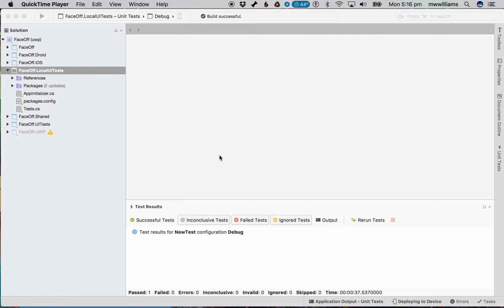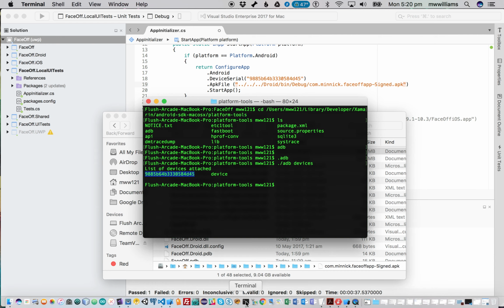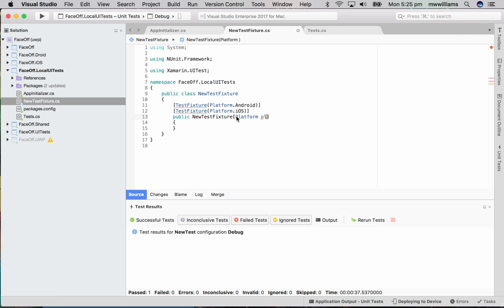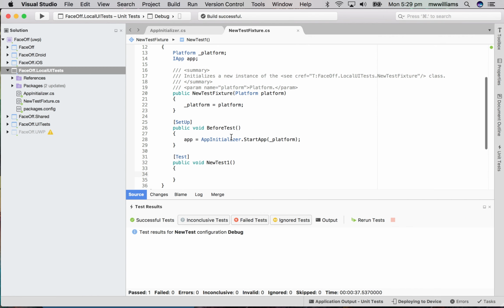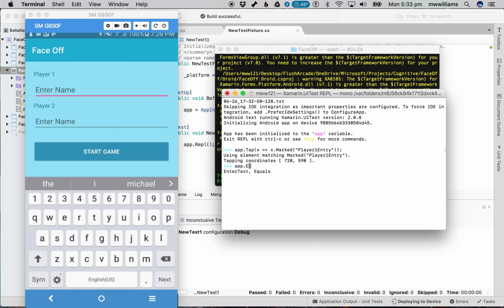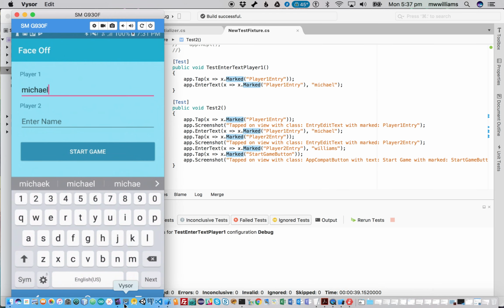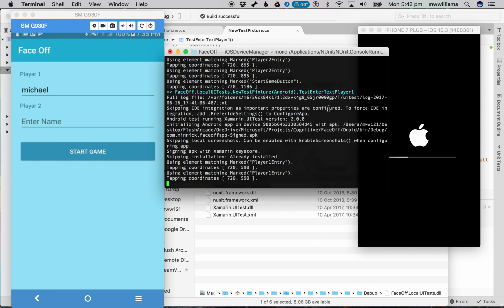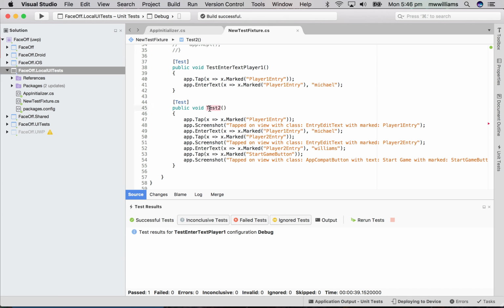Adding Local UI Testing with Xamarin in your VSTS CI Pipeline - Part 1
Need to test internal networks, third party devices and run your UITests in the same workflow? Why not setup your own Test Cloud.

Used commands:

Installing NUnit

"nuget install NUnit.Runners"

Installing ReportUnit

"nuget install ReportUnit"

Building projects using msbuild

msbuild {ProjectName}.csproj
msbuild {UITestProjectName}.csproj

Using adb to retrieve android device serial numbers:

./adb devices

Run NUnit through the NUnit.Runner

mono /{NUnitPath}/nunit3-console.exe /{Path to UITest}/{UITestProjectName}.dll

Generate report using ReportUnit

mono /{ReportUnitPath}/ReportUnit.exe /{PathToTestResult}/TestResult.xml